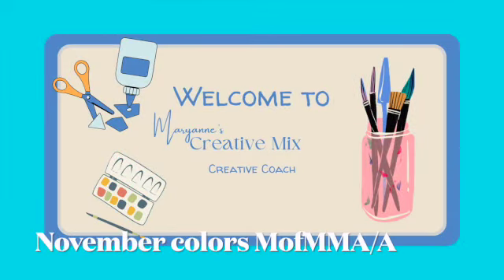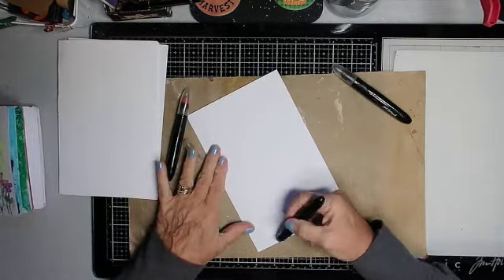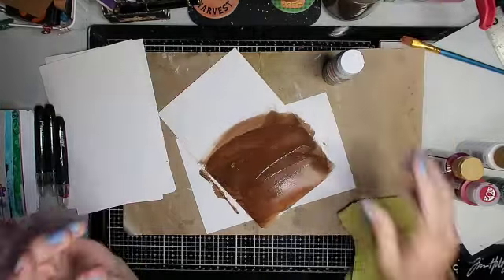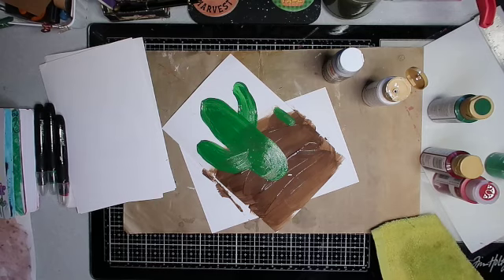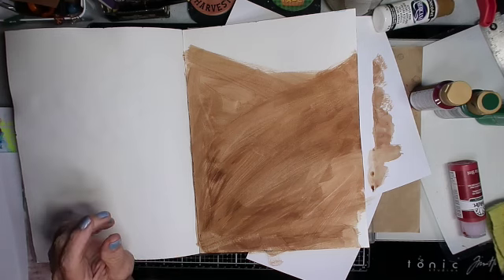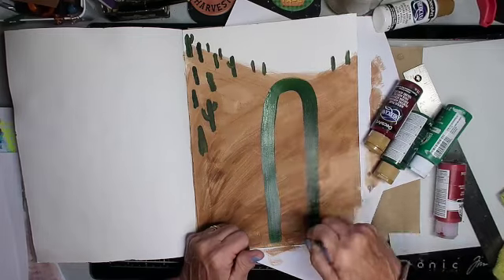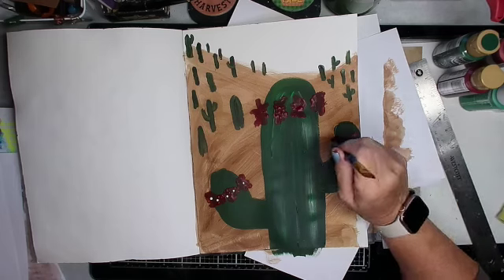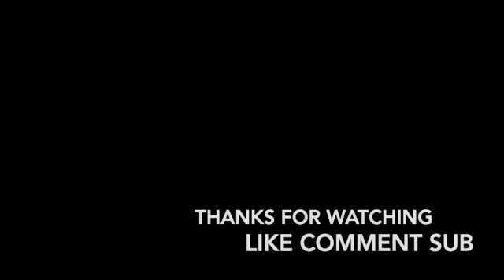November colors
Sometimes I too am inspired by others, and if I do create because of it, I shout out to those who inspired me. Occasionally we all think of the same thing at the same time. So, it is strictly unintentional if I do something another creator has done and do not mention them.
If you would like to Copy and share, please give appropriate credit. It's nice when you do.